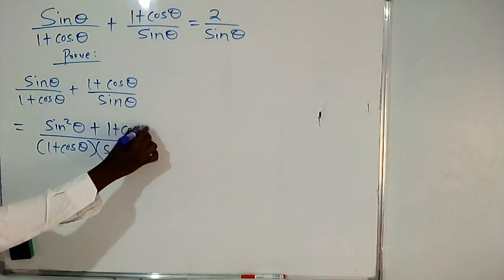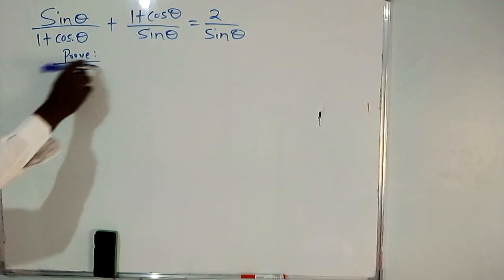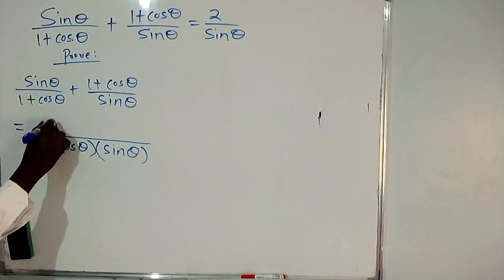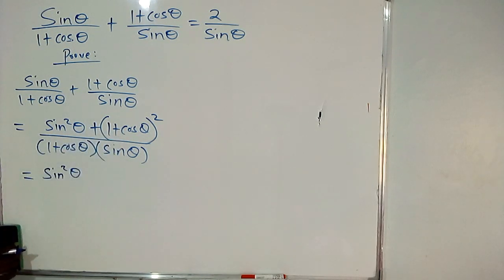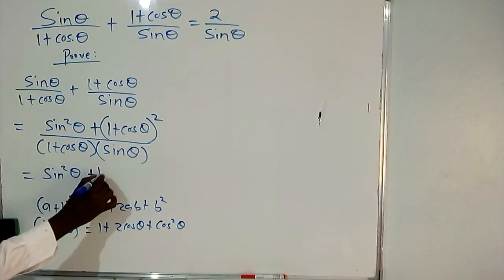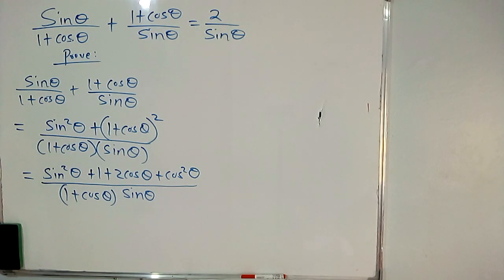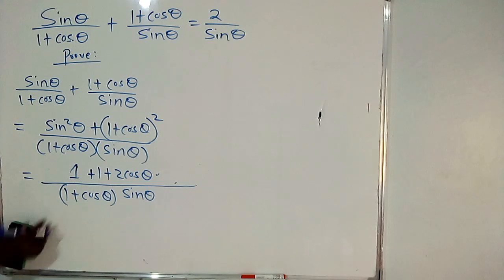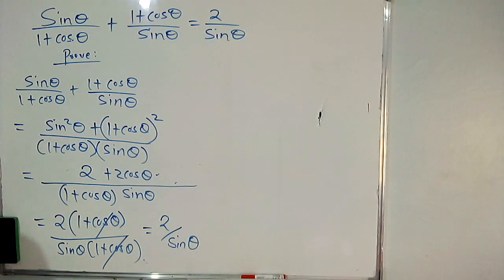Proving a Trigonometric Identity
How to solve prove a Trigonometric Identity
Chapters
00:09 Introduction
03:02 Apply Pythagorean Identity sin²θ+cos²θ=1
02:55 Applying logarithms to solve for x
Visit @cbetmaths for more how-to problems in maths